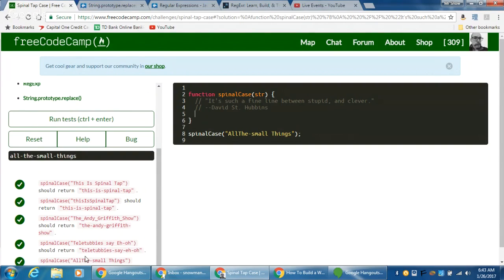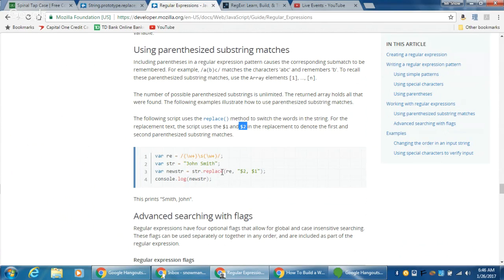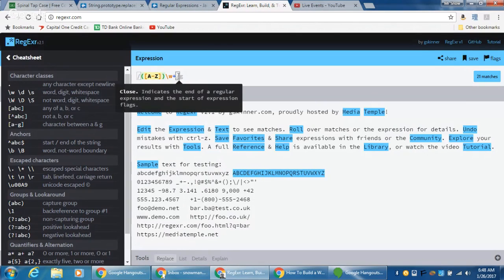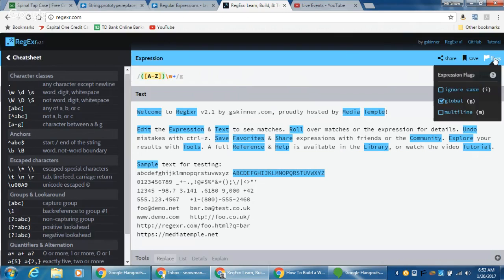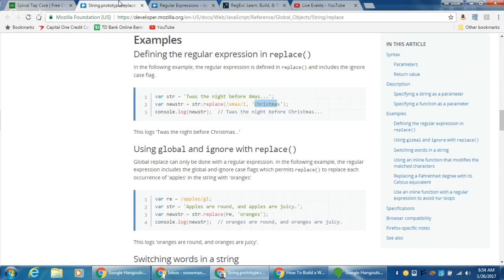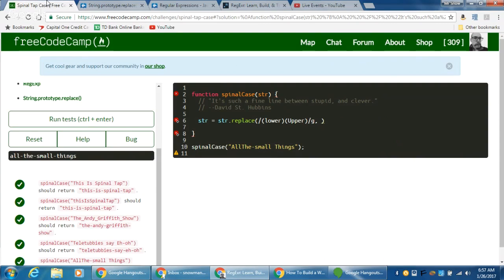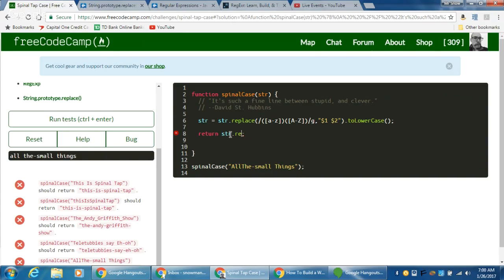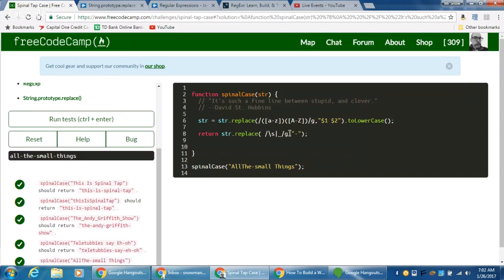freeCodeCamp | Spinal Tap Case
RegExp Explained!